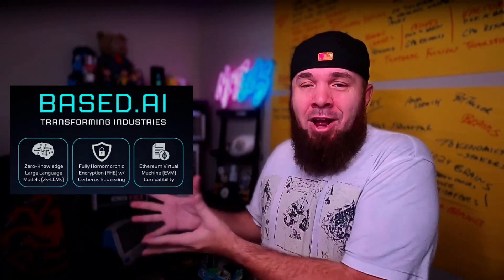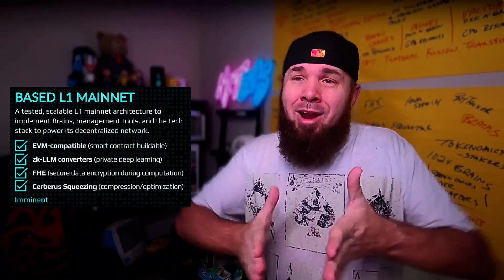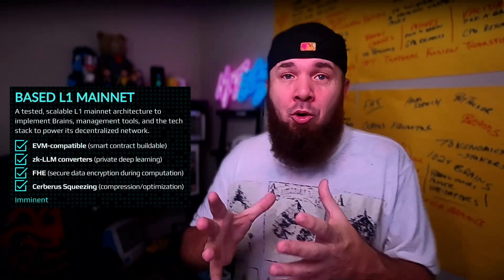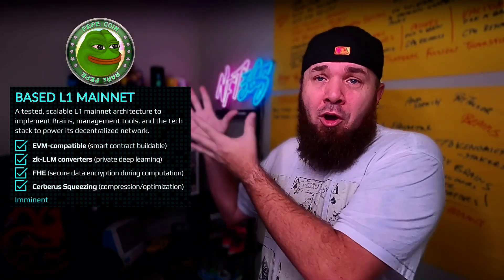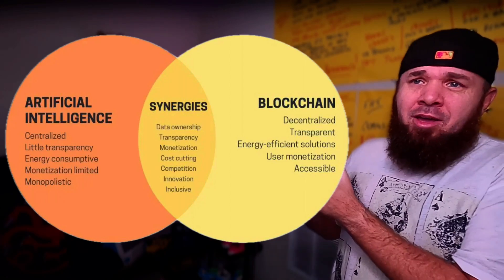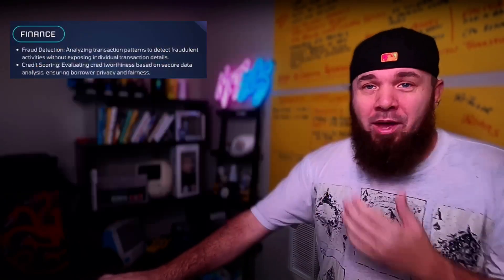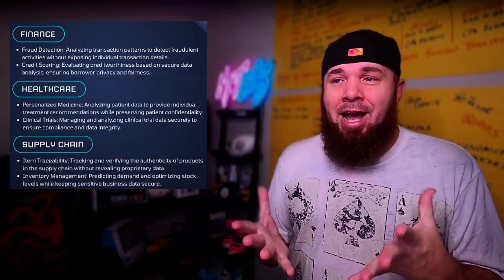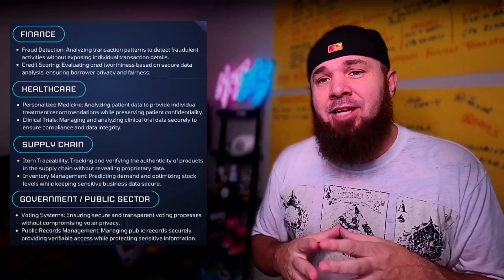Decentralized Ai Use-cases with Get Based Ai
Breaking down the use-cases around Decentralized Ai,  Opensource Ai & Privacy Ai using the Get Based Ai solution by the team at Pepecoin.

In this video, I explain why decentralized AI is essential and discuss use cases for leveraging this technology.  By leveraging BasedAI's advanced AI models and blockchain technology, businesses can achieve comprehensive supply chain optimization, ensuring efficient, cost-effective, and transparent operations across all of these usecases.
These use case not only enhances operational efficiency but also builds trust with consumers and partners by providing transparent and verifiable information about the movement and status of goods.

What is BASED Ai ??

BasedAI is a distributed network of machines that introduces decentralized infrastructure capable of integrating Fully Homomorphic Encryption (FHE) with any large language model (LLM) connected to its network. The proposed framework embeds a default mechanism, called “Cerberus Squeezing”, into the mining process which enables the transformation of a standard LLMs into encrypted zero-knowledge LLMs, or “ZK-LLMs”, leveraging insights from generative adversarial networks for data
privacy (Goodfellow, I. J. et al. 2014[1]). This novel quantization mechanism empowers BasedAI miners to process and respond to prompts derived from User interaction with LLMs without the need for decrypting either the queries or their corresponding responses. The introduction of Cerberus Squeezing
significantly improves performance degradation caused by quantized functions in current FHE-compliant computing environments by proactively optimizing calls between users, miners, and validators.